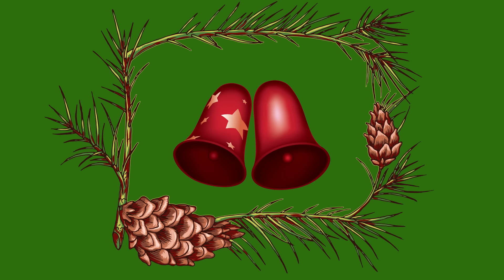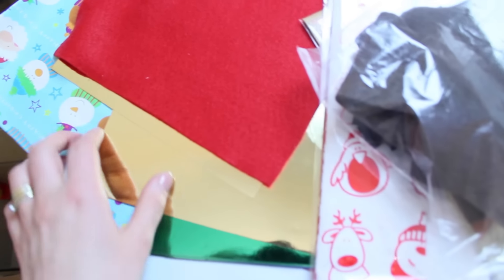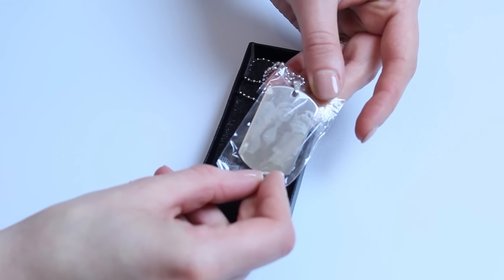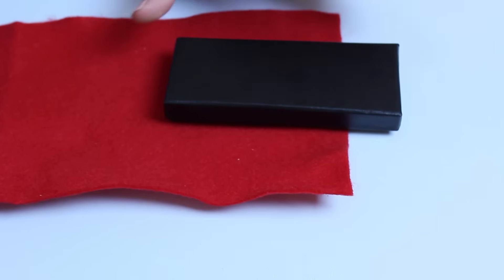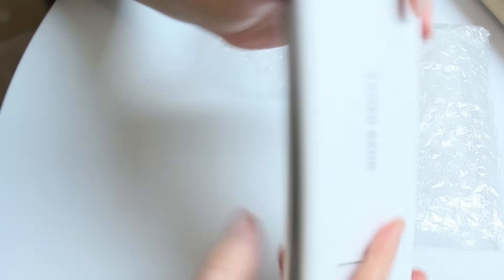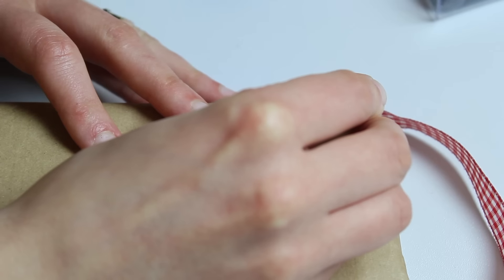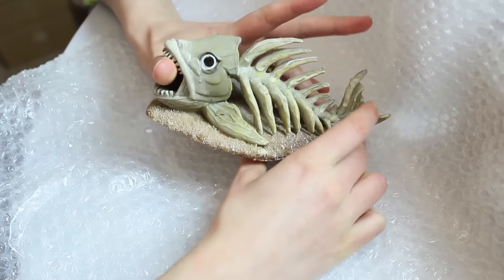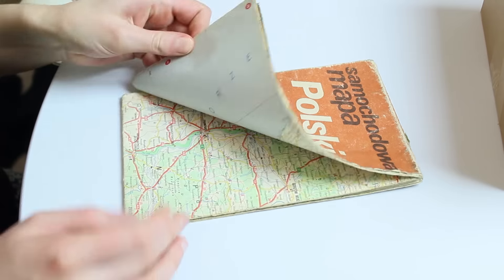DIY Pakownie prezentów - kichiTV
Wysyłam paczkę dla mojej rodziny do PL z prezentami. Każdy prezent starałam się zapakować dość oryginalnie. Może się zainspirujesz?;)

Witaj na moim abstrakcyjnym kanale! Mam na imię Ania, mam 23 lata i działam na youtubie od 4 lat. Na moim kanale znajdziesz różnorodne filmiki od serii mojego programu "Pozytywny Bałagan" po challenge,tagi,haule z kawałami i od niedawna gry. Mam wielu stałych widzów, z którymi mam dobry kontakt - może chcesz do nich dołączyć?:)

Jak Wam się podoba filmik to proszę posyłajcie go dalej, bardzo by mi to pomogło w motywacji:P

CHCESZ MI COŚ WYSŁAĆ?
Anna Dudzik
skryt. pocz. 55
43-385 Jasienica